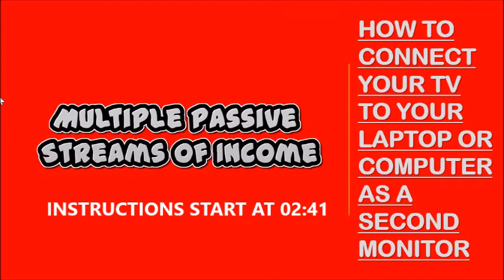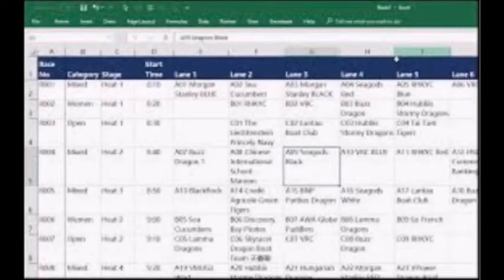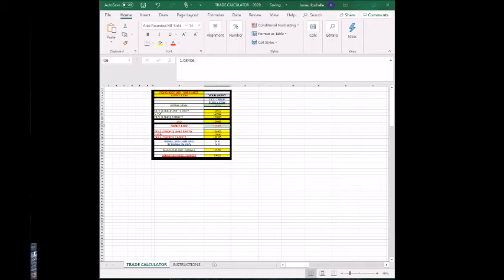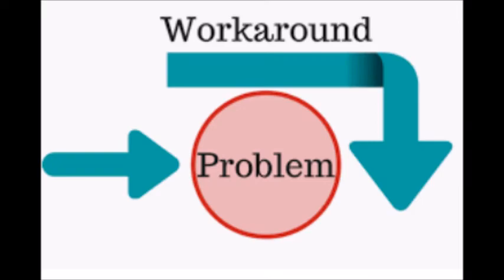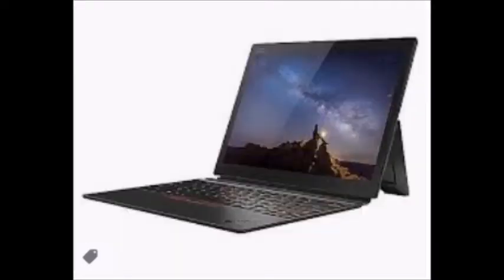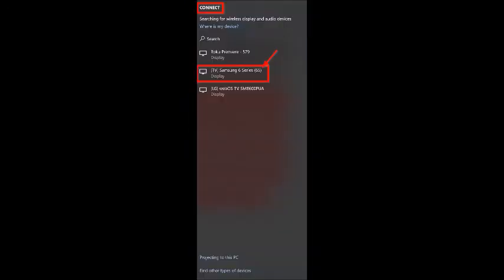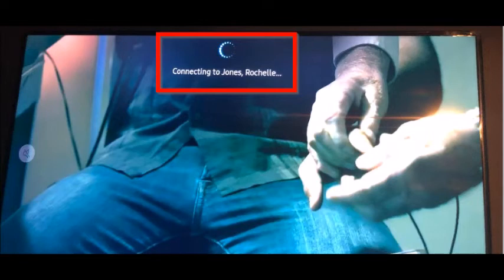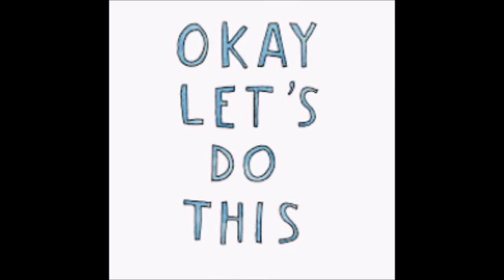(2020) How To Connect Your TV As A 2nd Monitor To Your Laptop/Computer - ALL YOU NEED IS A SMART TV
Multiple Passive Streams Of Income is a channel that strives to help everyone be more productive and get free tutorials on income generating possibilities.

How To Connect Your TV As A 2nd Monitor To Your Laptop Or Computer is another way to be more productive on your journey to financial freedom.

00:00 - 00:16 - INTRO
00:17 - 02:40 - PROBLEM - TRIED TO USE AN OLD MONITOR AS A 2ND MONITOR TO SEE EXCEL SPREADSHEETS WITH A LOT OF COLUMNS AND COULDN'T GET THE SPREADSHEET TO EXPAND AS A FULL SCREEN
02:41 - 4:20 - SOLUTION - STEP BY STEP INSTRUCTIONS ON HOW TO CONNECT YOUR TV AS A 2ND MONITOR
04:21 - 4:55 - OUTRO

NEED AMAZON COACHING? JOIN AOE

Tell Carrie - Rochelle referred you for a DISCOUNT